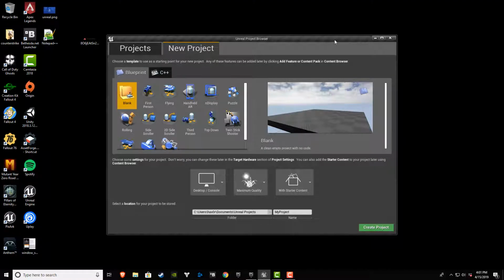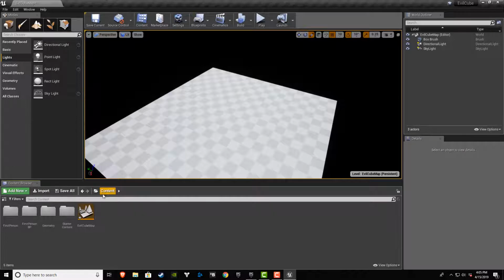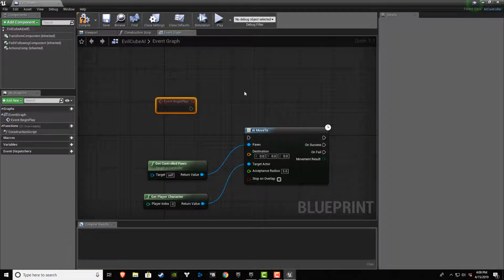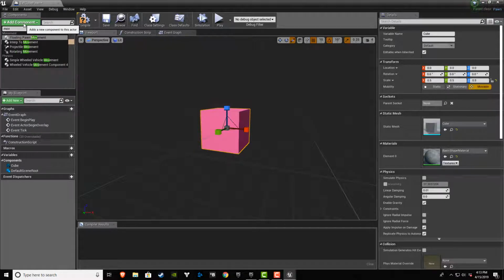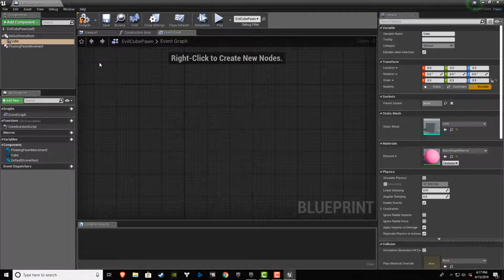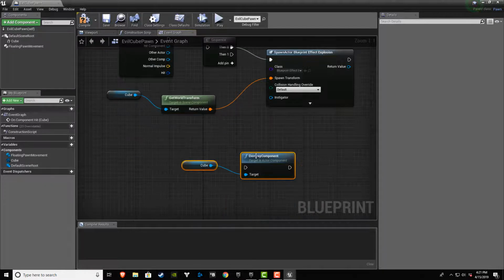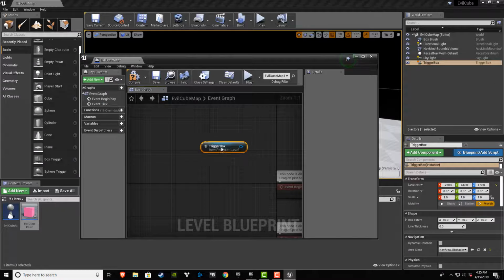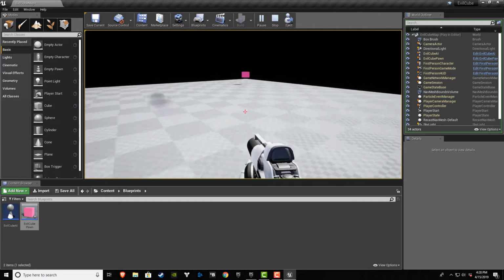Unreal engine basic 3d design tutorial👨‍🏫📓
To make a 3d character